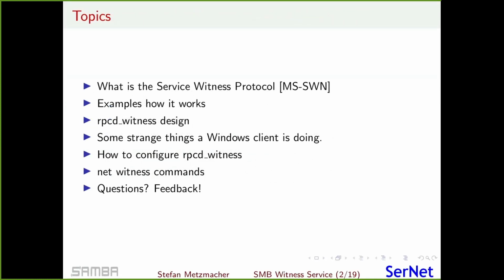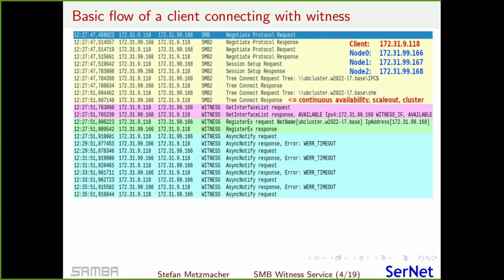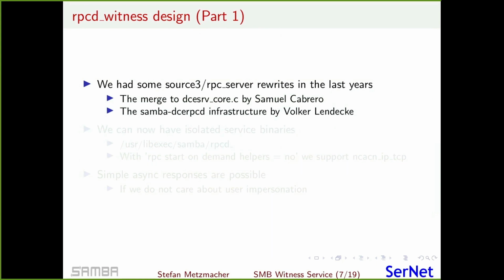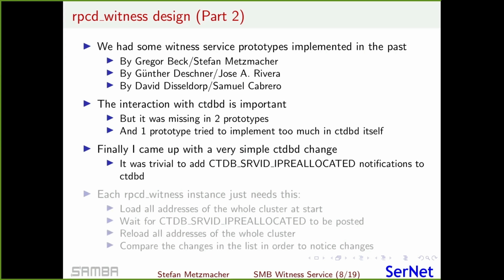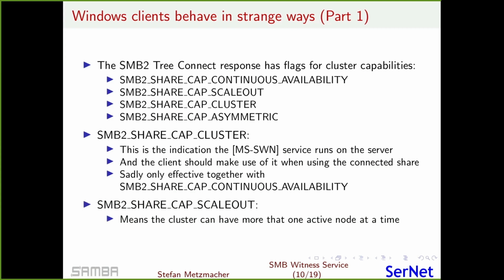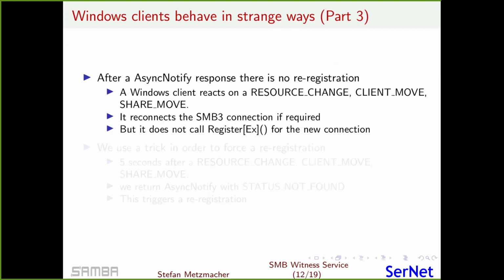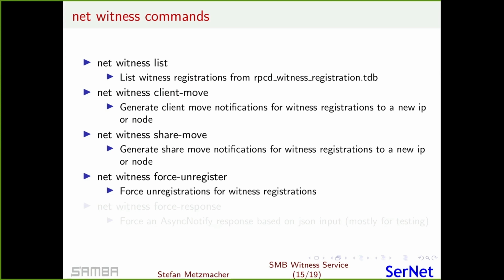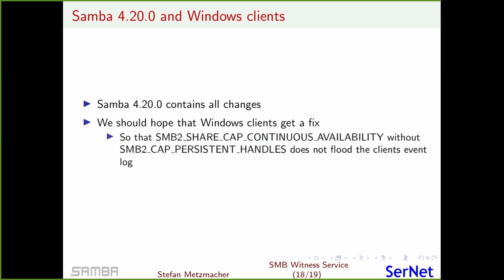sambaXP 2024: SMB Witness Service in Samba CTDB Clusters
Stefan Metzmacher (SerNet / Samba Team)

Abstract:
Samba 4.20 will ship with rpcd_witness, which provides a service for MS-SWN within a ctdb cluster. This service can be used by a client in order to monitor cluster nodes and gives an administrator the chance to move specific connection to another node.

This talk explains the current state, the design and some strange things a Windows client is doing.